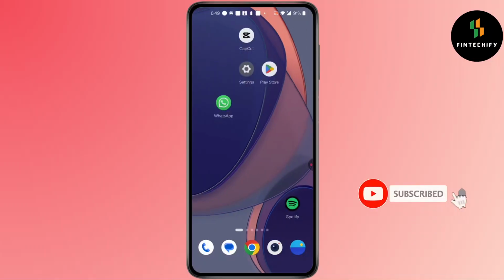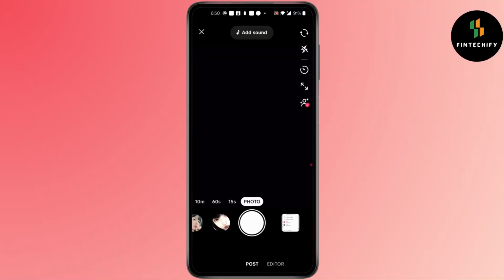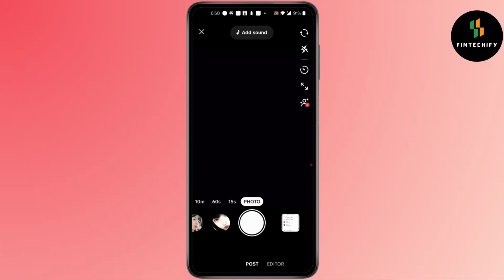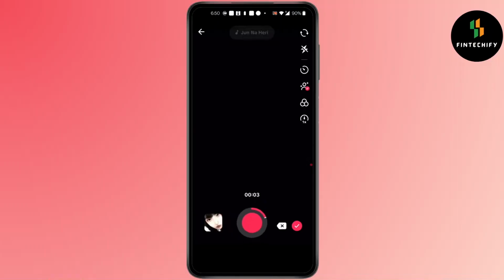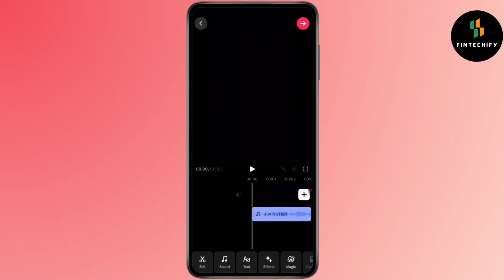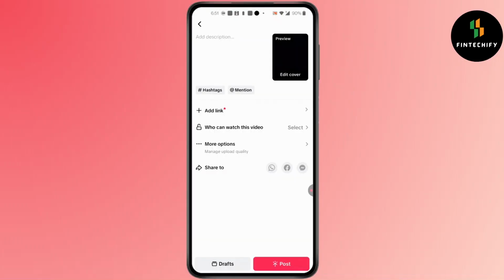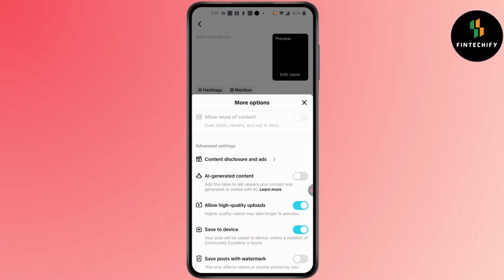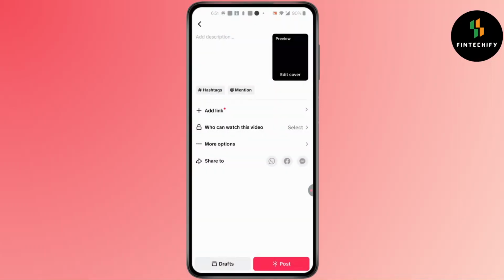How to Make TikTok Videos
Welcome to our step-by-step guide on "How to Make TikTok Videos"! Whether you're a beginner or looking to improve your TikTok content, this video will walk you through everything you need to know. We'll show you how to create engaging and creative TikTok videos from start to finish. From choosing the right music and effects to tips on filming and editing, this guide will help you make your videos stand out and attract more views.

What you'll learn:

How to make TikTok videos for beginners

Tips and tricks for editing TikTok videos

How to use TikTok features like effects, filters, and transitions

How to create viral TikTok videos

Best practices for filming TikTok videos on your phone

How to add music and sound to your TikTok videos

How to improve video quality on TikTok

How to get more followers on TikTok with great content